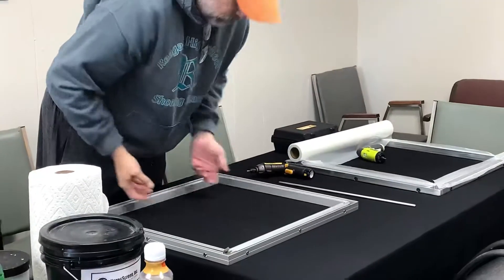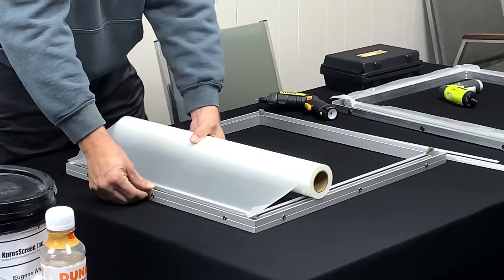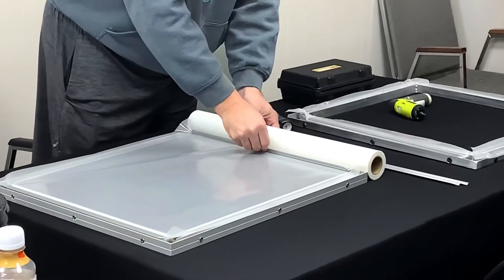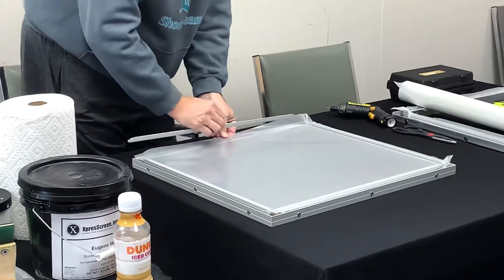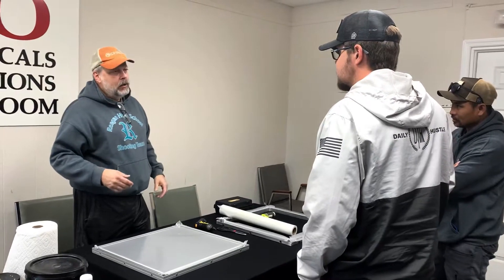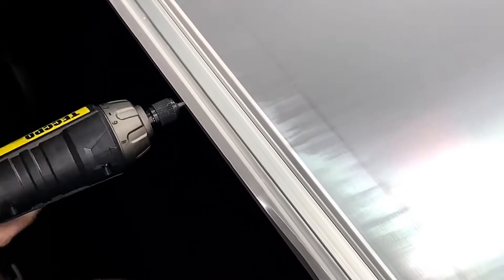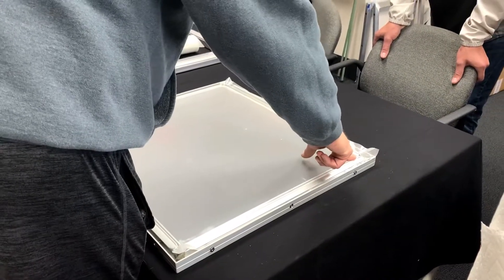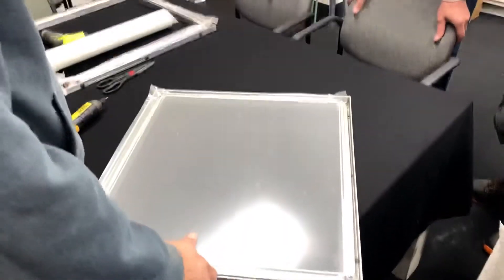How To Stretch A Screen - Screen printing training session with Jay